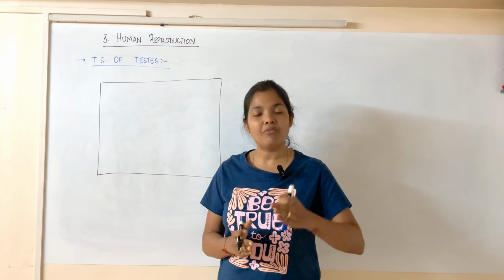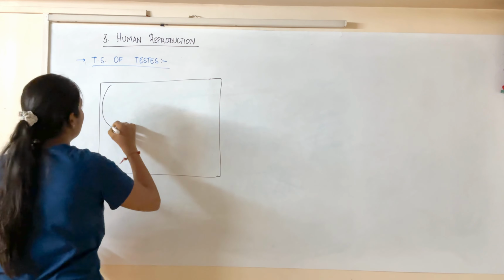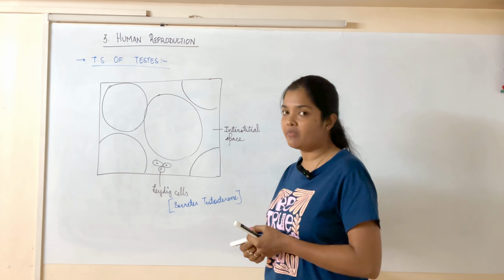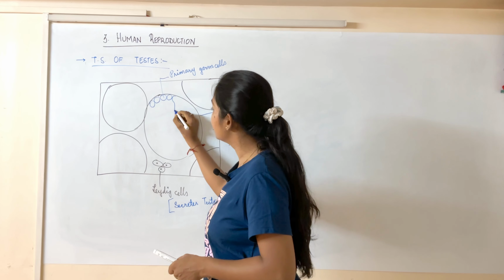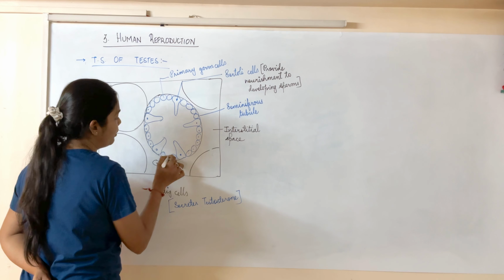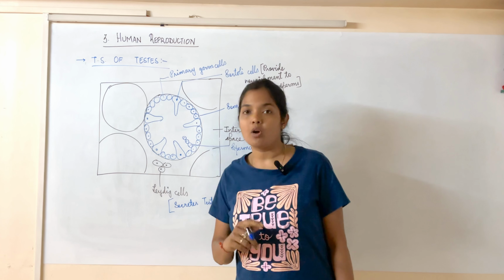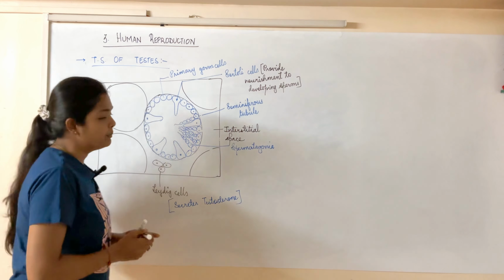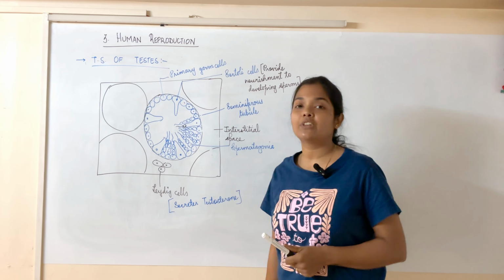ISC-CLASS12-CH3. T.S. OF TESTES